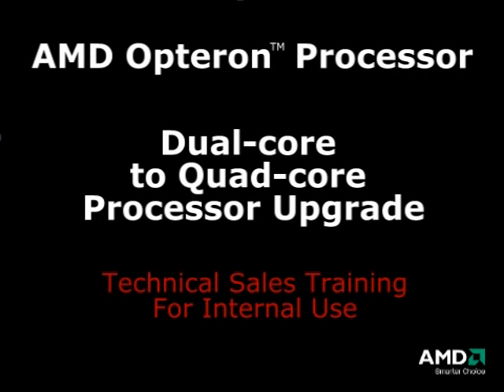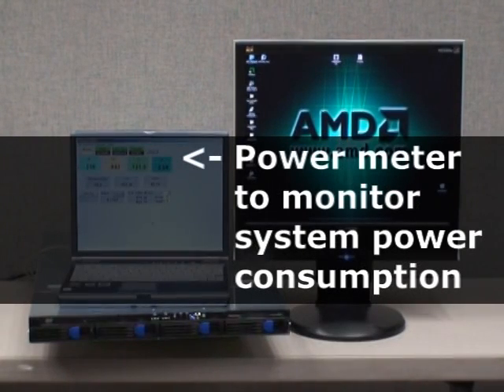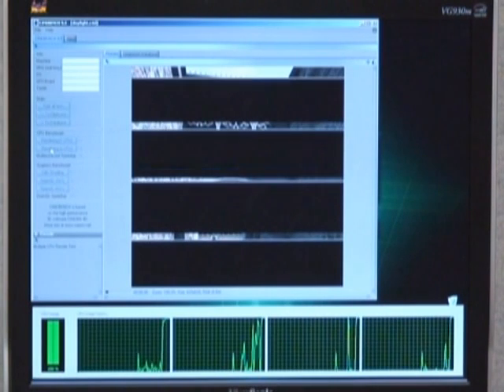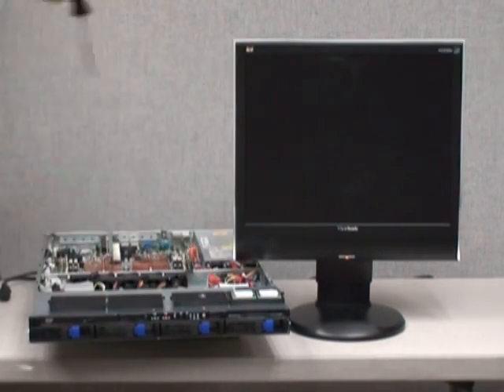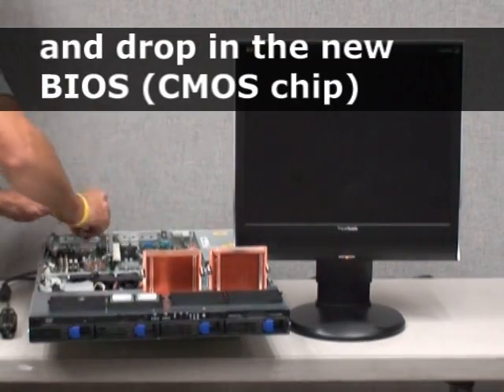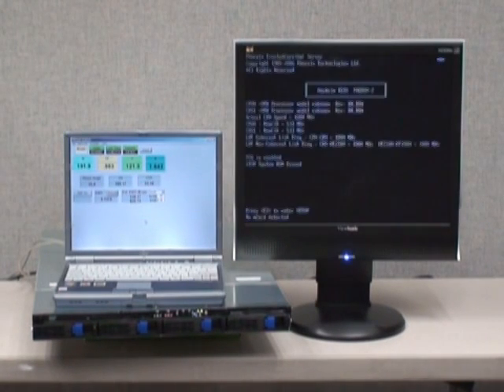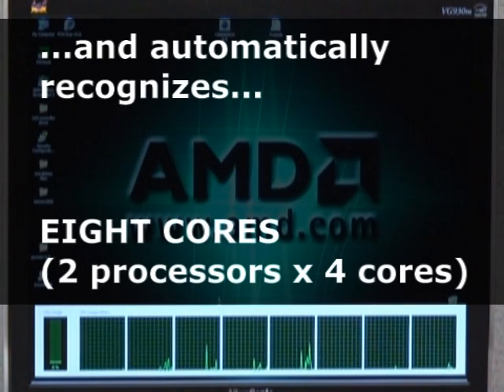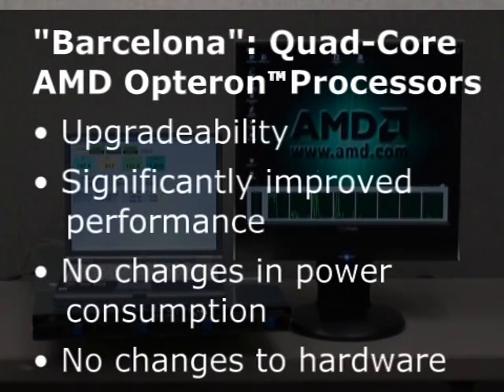"Barcelona" Quad-Core Upgrade -- Training Video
As we get close to Barcelona launch, we're starting to see a lot more quad-core content.  This little demo is pretty cool! (even if the music is a bit cheesy...)